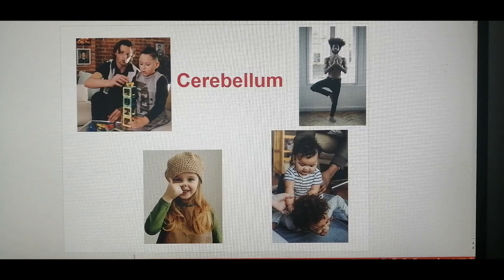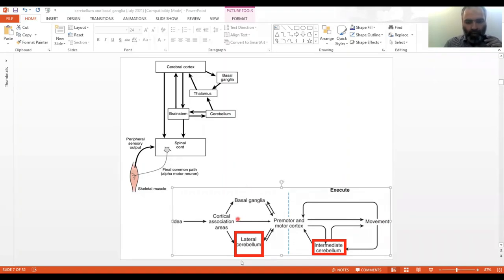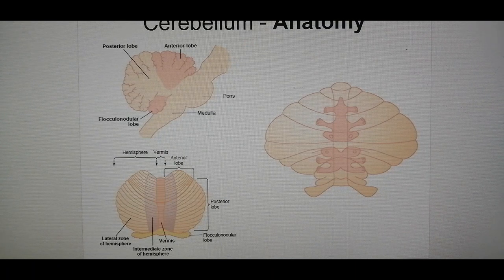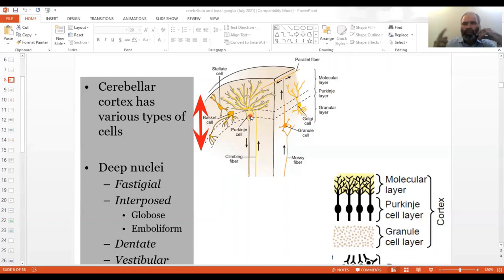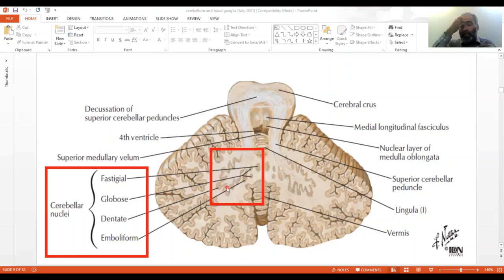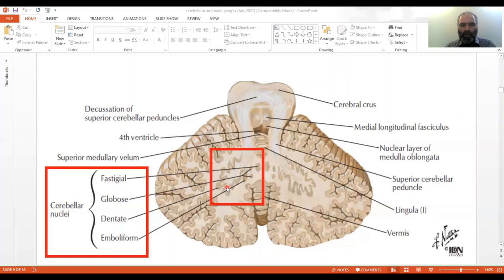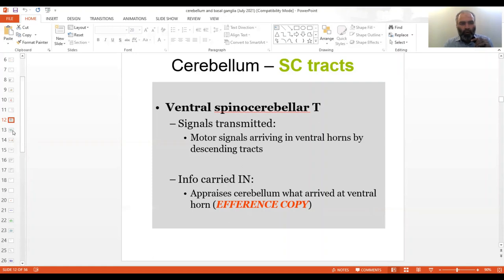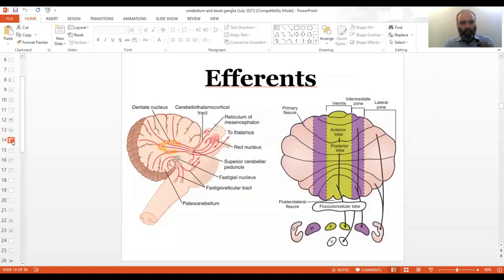12b. LIVE: Cerebellum-1: Anatomy (2nd Year MBBS)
LIVE step-by-step explanation of the anatomy of the cerebellum, along with LIVE questions and answers from students.

More goodies on the channel:
PHYSIOLOGY CONTENT:

ALLIED HEALTH SCIENCE CONTENT ecg mbbs 1st year,
ecg practical physiology,
ecg physiology,
ecg leads,
ecg machine how to use,
ecg placement of electrodes,
ecg physiology practical,
how to take ecg,
ecg practical physiology,
ecg lead placement, nervous system anatomy and physiology